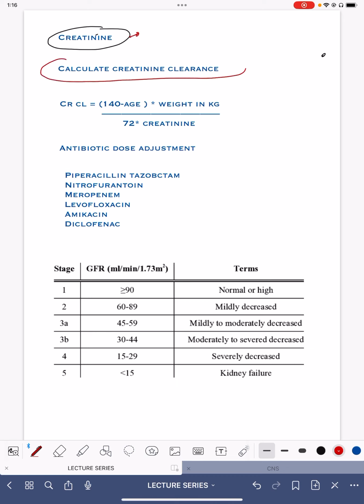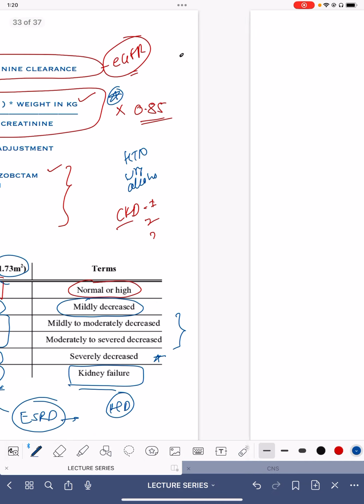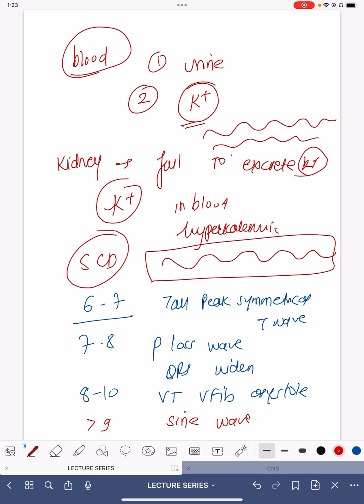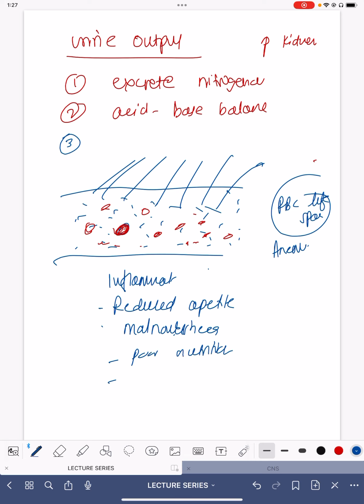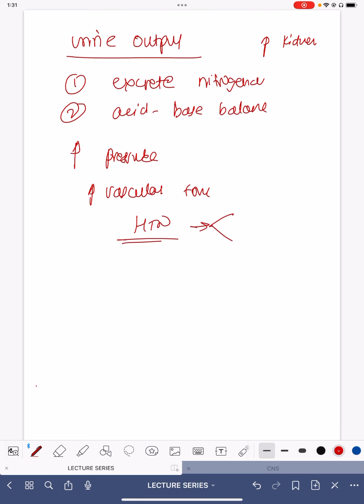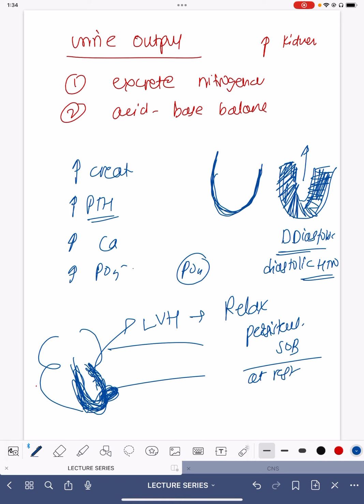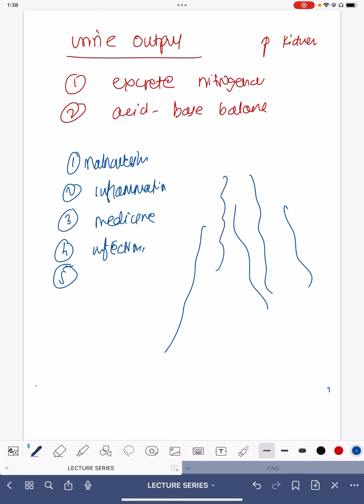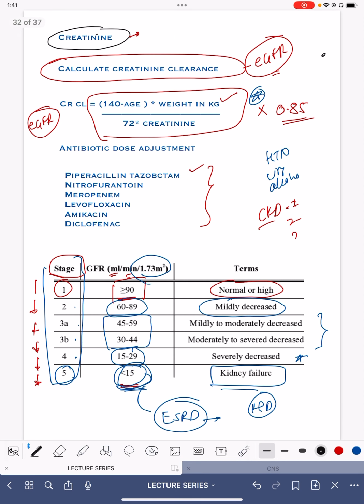Lecture series - kidney - creatinine - 1- acute kidney injury - Ckd features